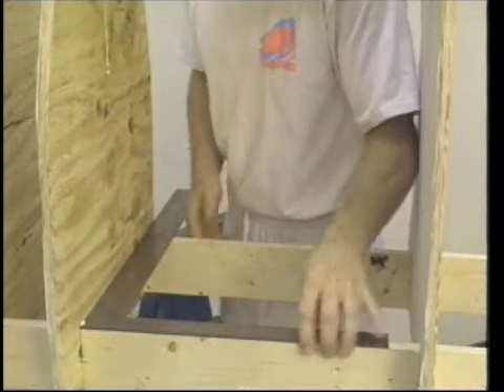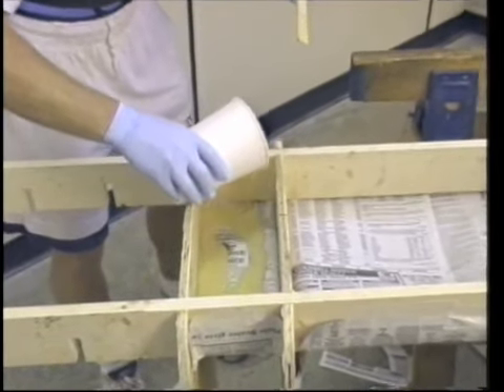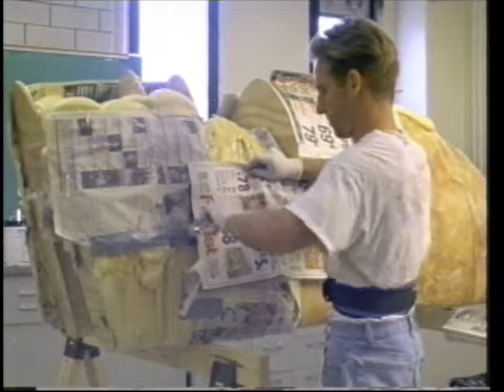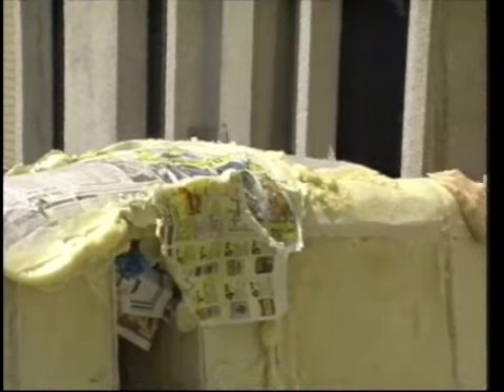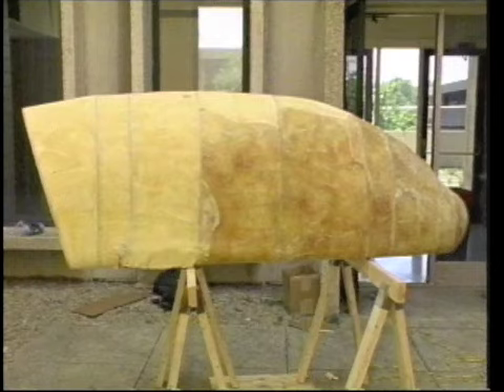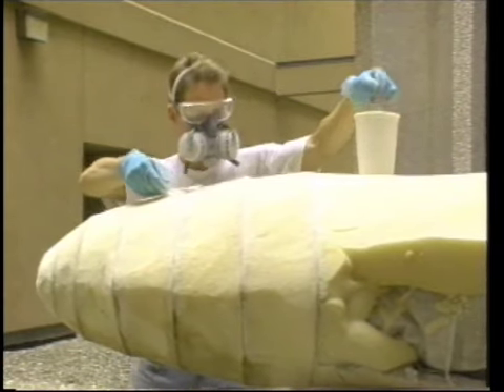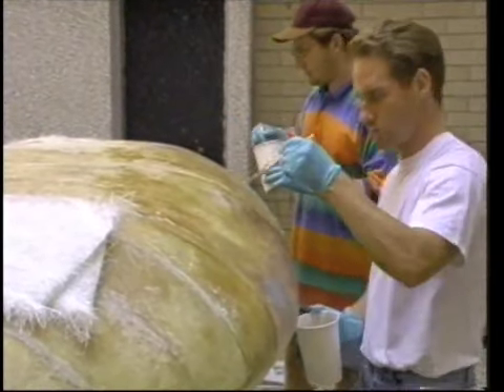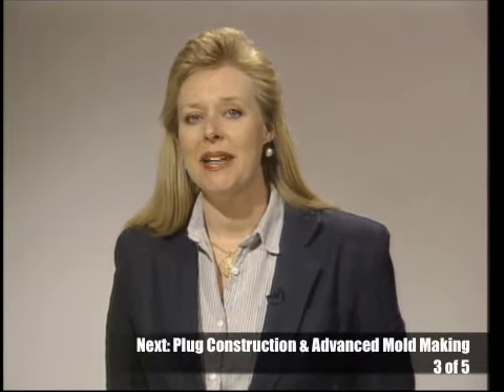Composite Mold Making 2 of 5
Click the Link For Composite Mold Making Supplies Related to this Video

Plug Construction & Advanced Fiberglass Mold Making. A complete demonstration of the plug design, construction, and the process of building a large polyester mold of an SAE Supermileage Racer. This project illustrates the development of a full-scale plug in an environment similar to a home garage.

The product numbers correspond to products on FibreGlast.com

Plug Building Materials
Plywood Bulkhead Framework
#24/25 Expanding Polyurethane Foam
Autobody Filler
Microballons & #77 Resin
#77 Polyester Resin & #69 MEKP
#250 Chopped Strand Mat
Drywall Compound
Latex Primer
Epoxy Primer
Spackling Compound
#104 Modeling Clay
Plug Building Supplies
Brushes
Saturation Roller
80 - 600 grit Sandpaper
#113 Machine Glaze
Sheet Metal for Triangle Supports
#350-A Respirator with additional prefilters and cartridges as needed
Dust Masks
Dremmel cutoff wheel or other cutoff tool
Gloves
#1016 Mold Release Wax
#13 PVA
#9 Acetone
Large Trowel or Putty Knives
Spray Equipment for PVA and Primers
Mold Building Materials
#78 Tooling Gel Coat & #69 MEKP #77 Polyester Resin & #69 MEKP
Reinforcement
8 Layers of Mat (#250) 4 Layers of 10 Ounce Cloth
(Alternative 2 mat and 1 cloth, 4 times
#9 Acetone #166-A MEKP Dispenser #122-A Gel Coat Thickness Gauge
#120-A Gel Coat Cup Gun #887 Cups for Cup Gun Brushes
Mold Release Wedges Mixing Containers Gloves Mixing Sticks
Formica and other smooth tabletop surface

To Order Some of the Supplies in the Video